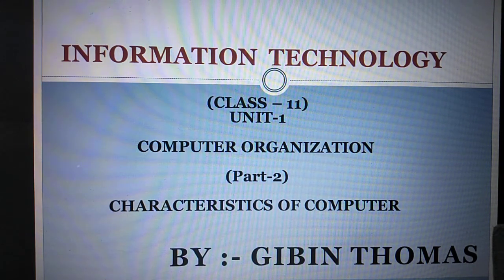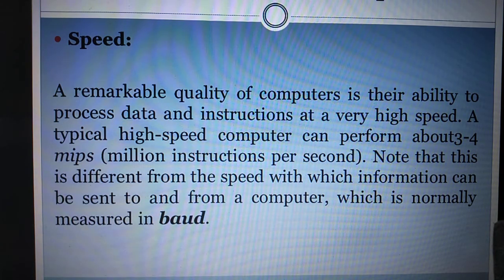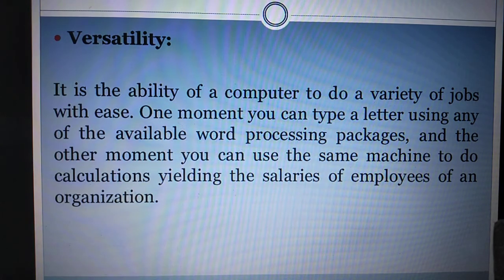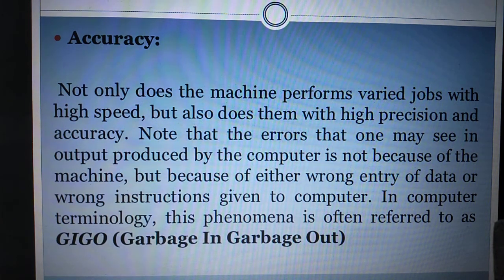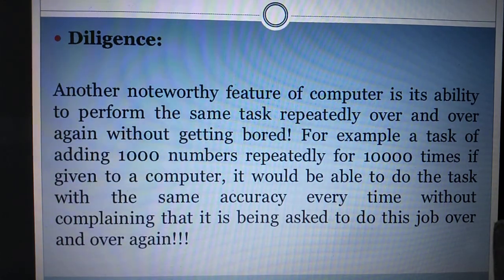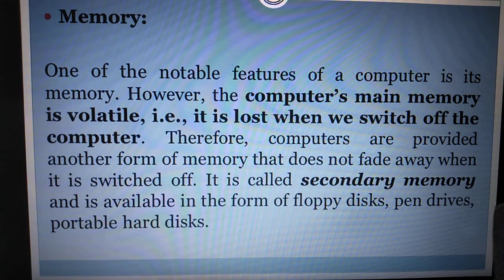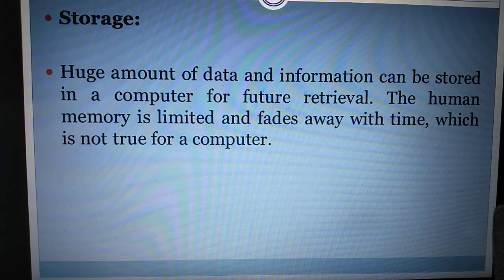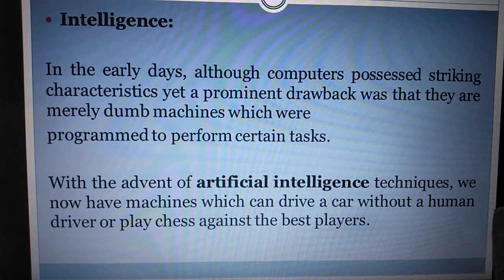IT-CLASS 11-Characteristics of Computer- Lecture 2